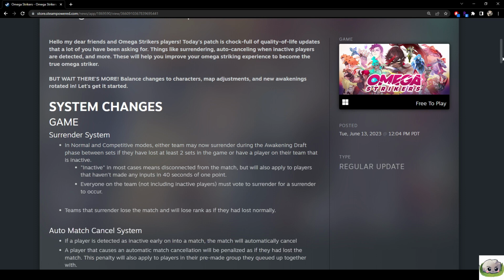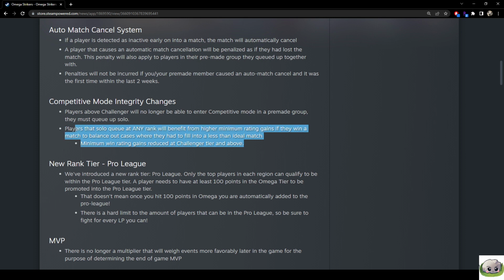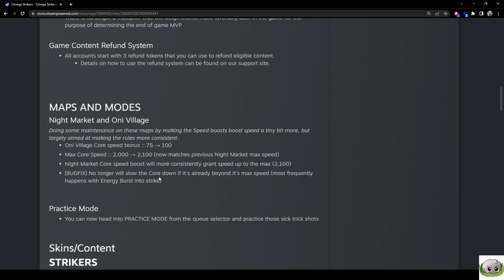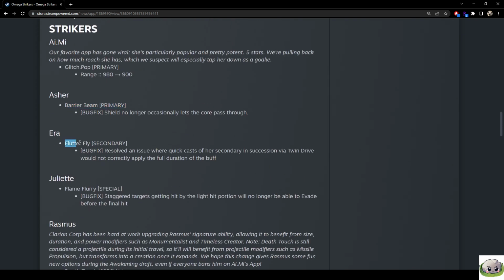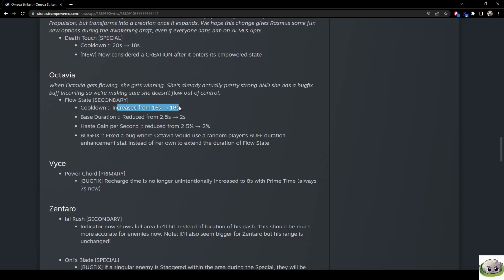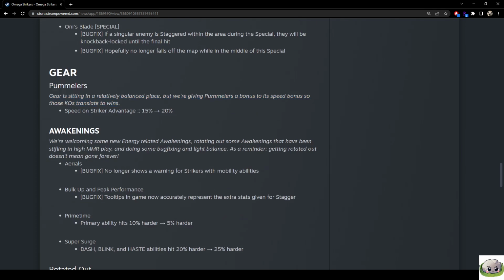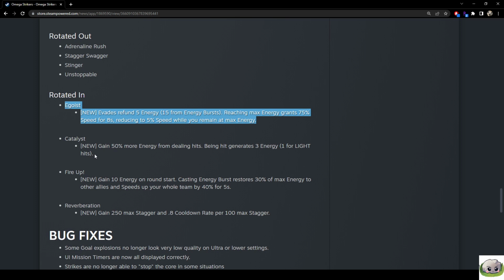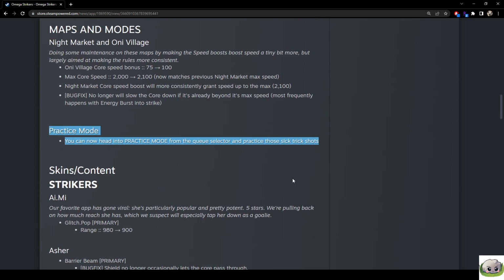Omega Strikers Patch 2.2 Update!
My Thoughts On the New Omega Striker Patch 2.2

Streaming nightly at 11pm PST

0:00 Start/System Changes
7:13 Practice Mode
8:08 Striker Changes
16:13 Gear/Awakening Changes
21:52 Minor Bug Fixes